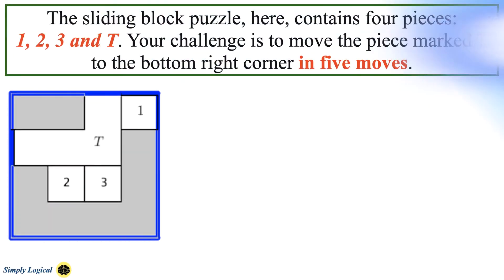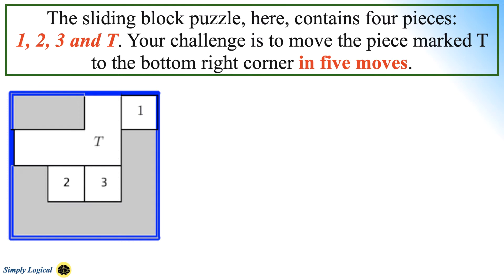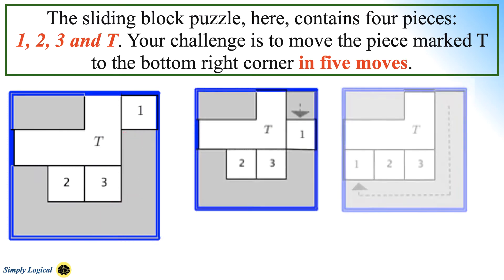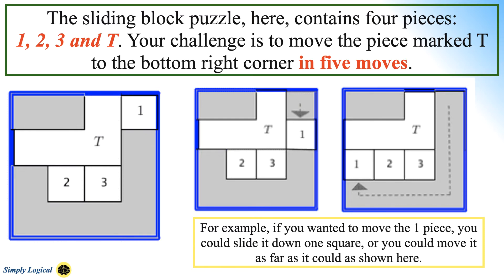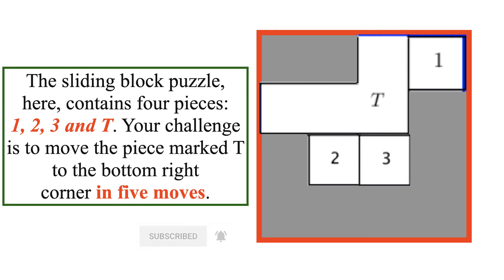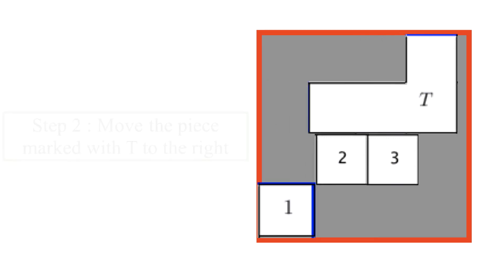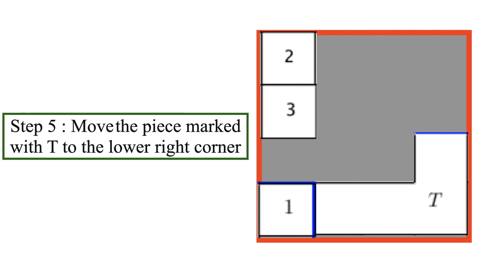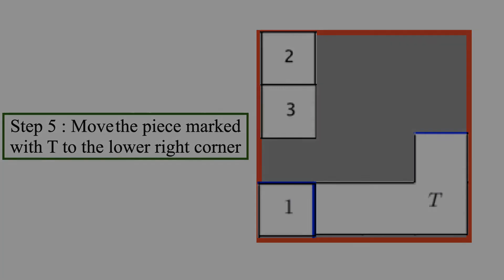Sliding Block Puzzle Solution || Attack the (sliding) block! || Viral Puzzle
Sliding Block Puzzle Solution

The sliding block puzzle was one of the earliest trending puzzles. It is still one of the popular and interesting puzzles.
The sliding block puzzle, contains four pieces: 1, 2, 3 and T. Your challenge is to move the piece marked T to the bottom right corner in five moves.

A move consists of taking a piece and sliding it to a new position. For example, if you wanted to move the 1 piece, you could slide it down one square, as shown here, or you could move it as far as it could as shown here. Or you could move it to any of the other five available positions in between.

This puzzle seems complicated to many people who attempt to solve it. However, this puzzle requires you to focus on every element before approaching the solution.
lets everyone know your answer in the comment section.